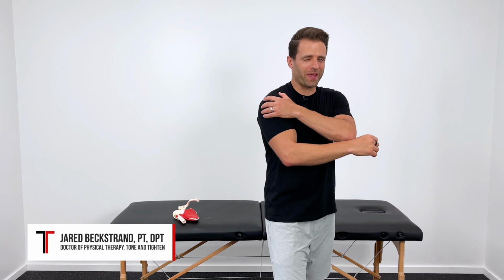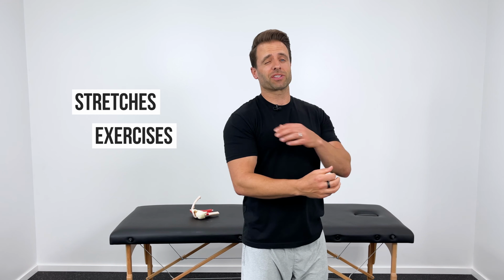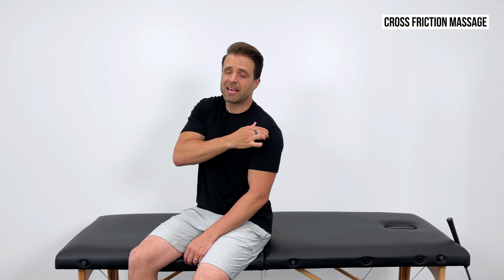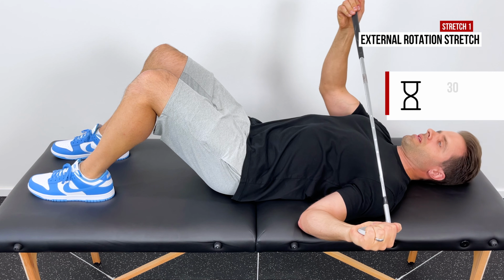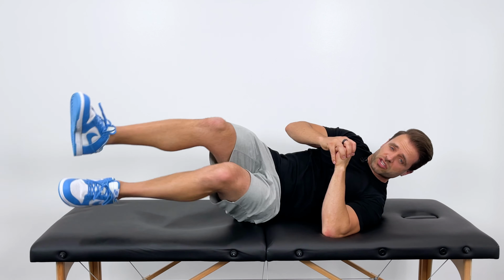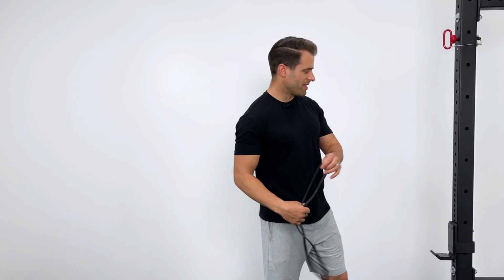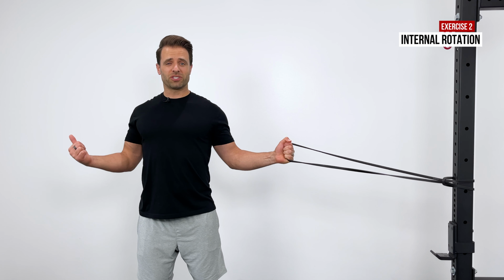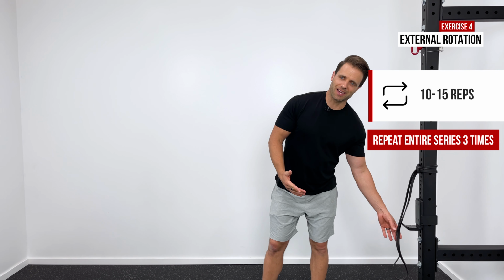Fix Shoulder Pain! Exercises For Rotator Cuff Tendonitis, Tears, and Impingement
The most effective stretches and exercises to treat your rotator cuff shoulder pain at home! Shoulder stretches to relieve pain and discomfort and rotator cuff exercises to improve strength and function. Led by a doctor of physical therapy to help your shoulder feel better fast.

➡️ JARED’S RESISTANCE BAND SET
➡️ JARED’S RESISTANCE LOOP SET

WHAT IS THE ROTATOR CUFF?
The “rotator cuff” is 4 small muscles in the shoulder whose primary job is to keep the head of the humerus (arm bone) situated in just the right place on the scapula (shoulder blade). When these muscles are performing their function properly and the humerus is held in this position, the shoulder functions normally and pain-free.

WHAT IS ROTATOR CUFF TENDONITIS?
Tendonitis is an inflammatory response in a tendon. In the shoulder, this most-often occurs in the “supraspinatus” rotator cuff muscle due to a “pinching” or “impingement” of this tendon in the subacromial space. The result is tendonitis pain and inflammation in the shoulder which can lead to rotator cuff tears.

It’s important to address shoulder tendonitis early so it doesn’t escalate to fraying and tearing in the shoulder.

HOW TO TREAT ROTATOR CUFF TENDONITIS
The best home treatment for rotator cuff tendonitis includes three steps.
1. Cross-friction massage to promote healing in the tendon
2. Stretching to improve range of motion and decrease shoulder pain
3. Strengthening the rotator cuff to promote healing and restore function

In this video, I’ll show you how to perform all three of these to help alleviate your rotator cuff tendon pain.

HOME EXERCISES FOR ROTATOR CUFF PAIN

Introduction
Cross-Friction Massage
Stretch 1 - ER Stretch
Stretch 2 - IR Stretch
Stretch 3 - Inferior Capsule Stretch

4-Way Shoulder Exercises
Exercise 1 - Shoulder Flexion
Exercise 2 - Internal Rotation
Exercise 3 - Shoulder Extension
Exercise 4 - External Rotation

💬 Did you try the exercises in this video? What did you think? I LOVE hearing from you - leave your experience in a COMMENT and let me know how you feel!

👍🏼 If you did like this video, hit the THUMBS UP button to LIKE this video above. That helps more people to find it here on YouTube so thanks so much for doing that!